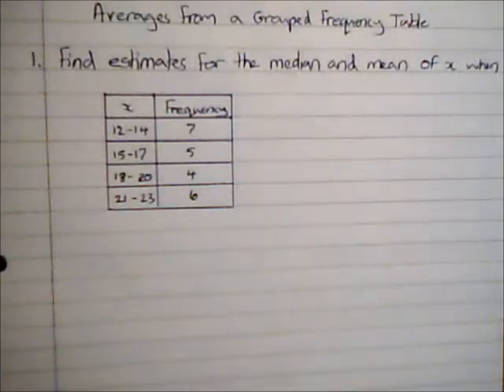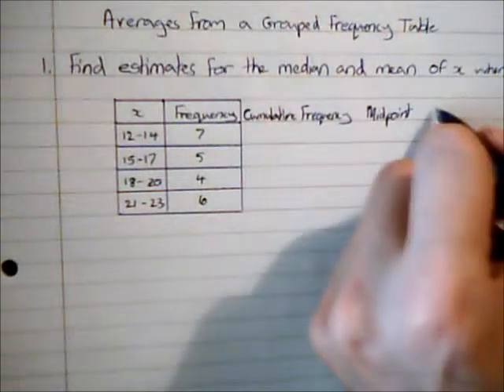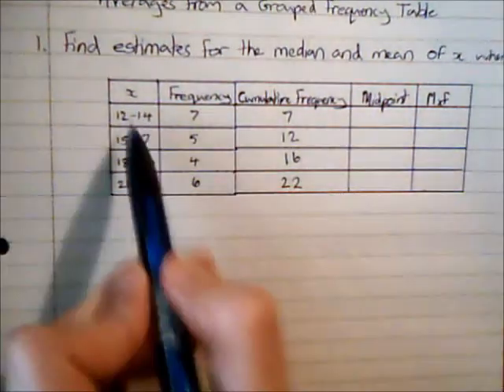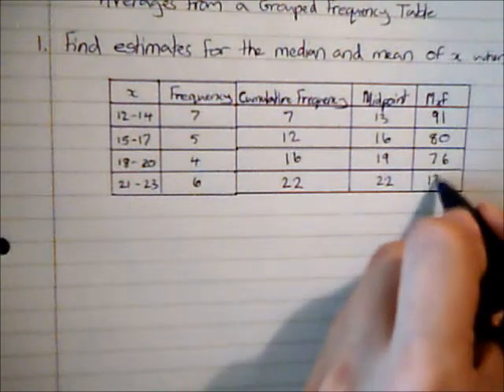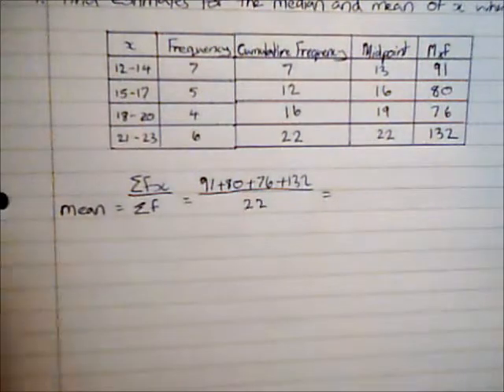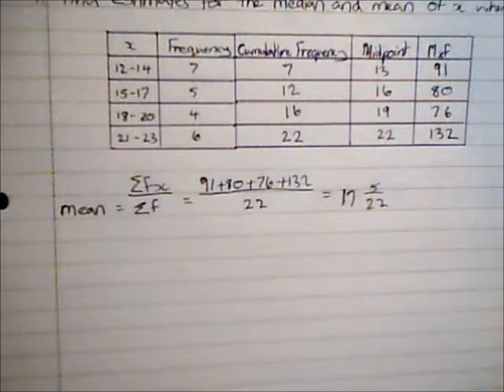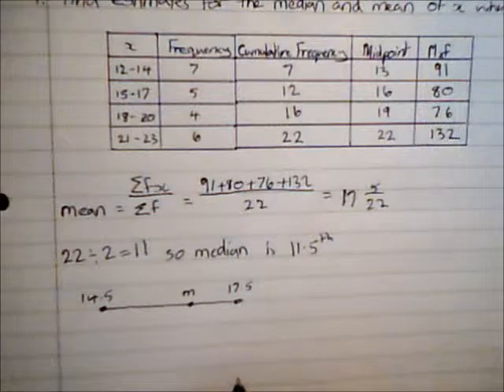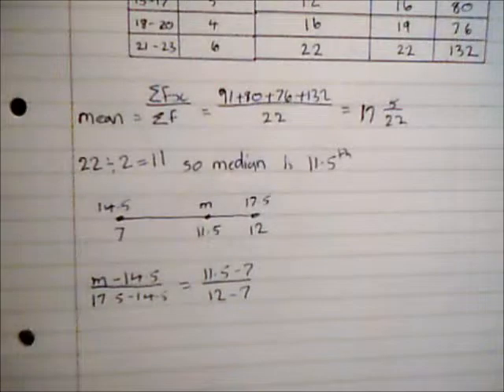Averages from a Grouped Frequency Table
Video on how to find estimates for the median and mean for grouped data.